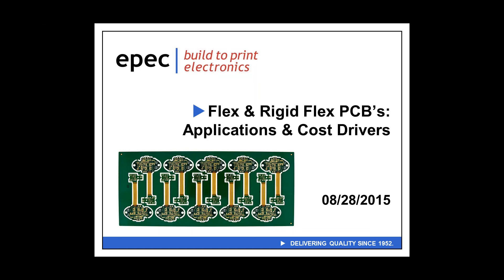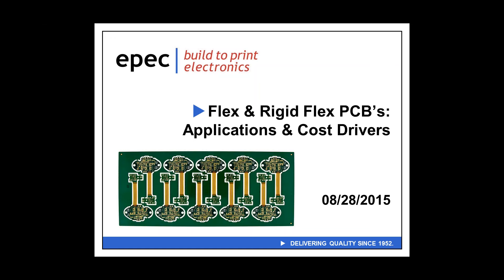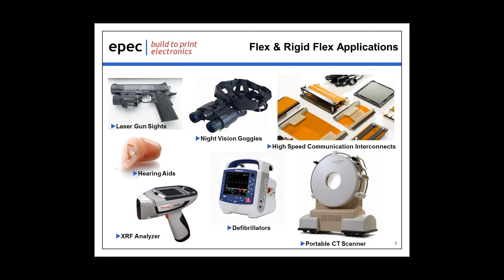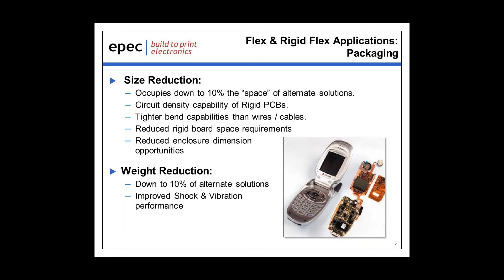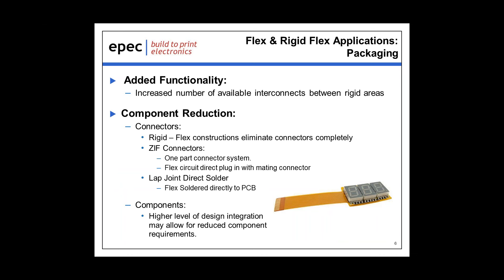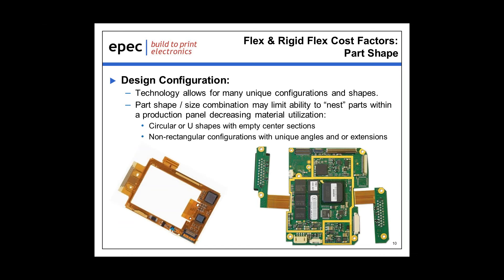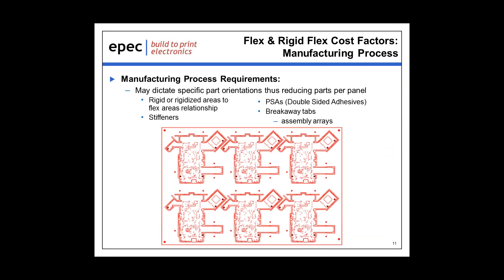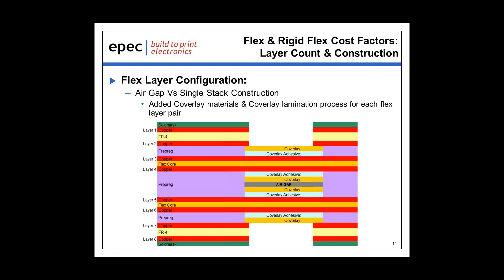Flex Rigid Flex Applications and Cost Drivers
In this Webinar, Epec will review primary design requirements that are best served by the utilization of flex or rigid-flex circuit boards within a given design. Additionally we will address the primary cost drivers that impact the per part cost.

To learn more information on our flex & rigid-flex circuit board solutions